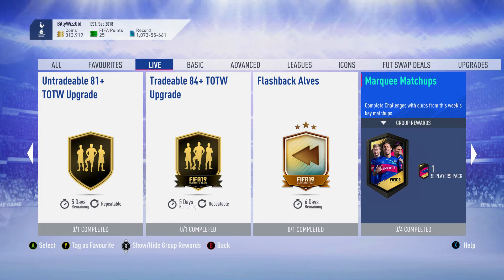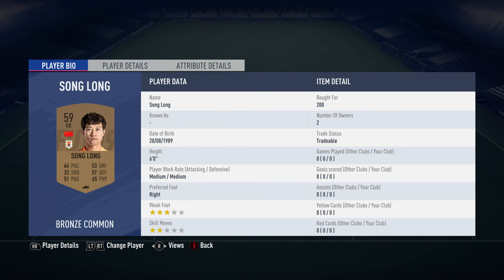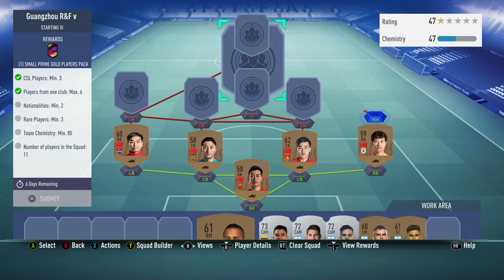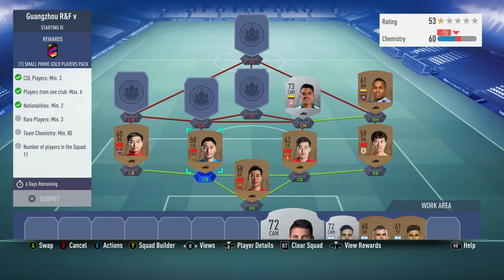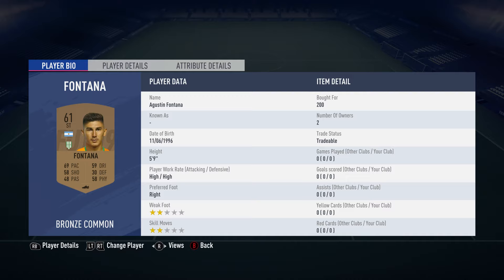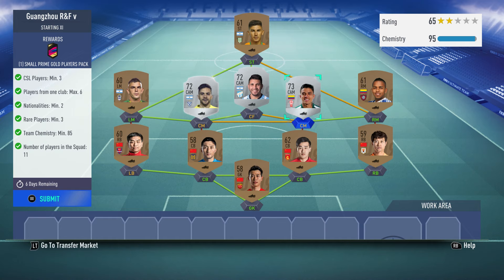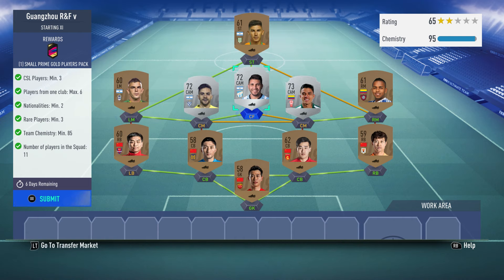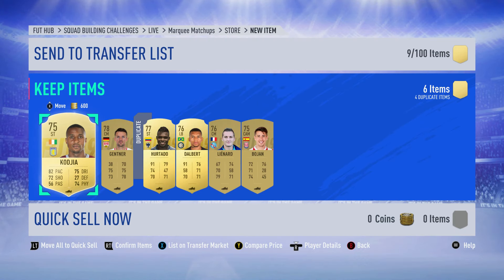FUT 19 - SBC - Marquee Matchups - Guangzhou R&F v Guangzhou - Cheap & No Loyalty